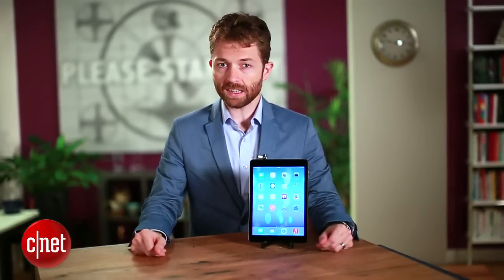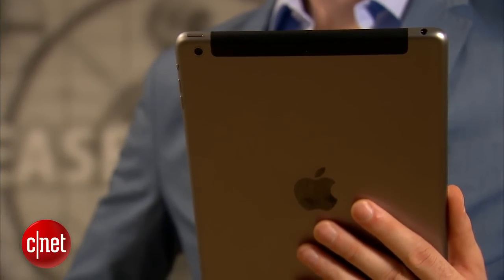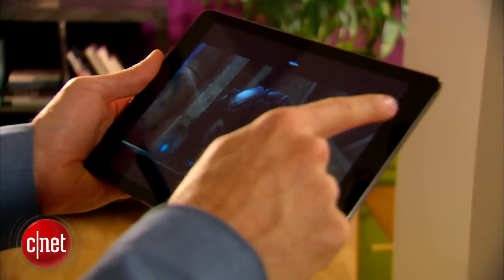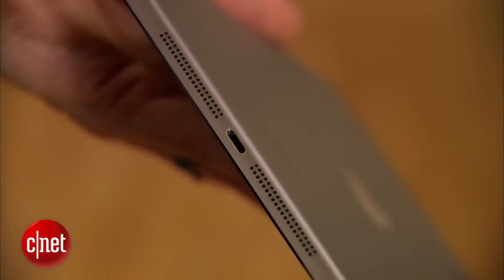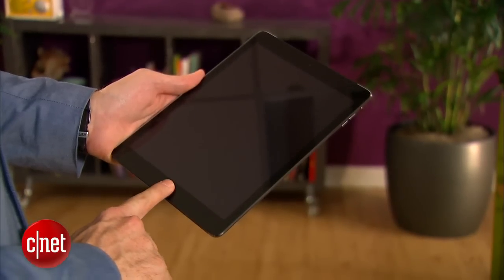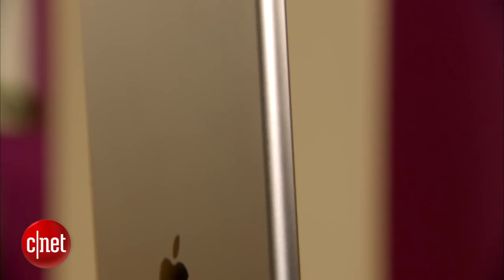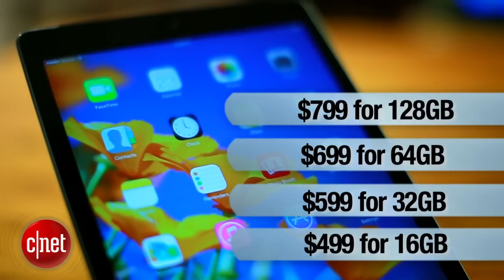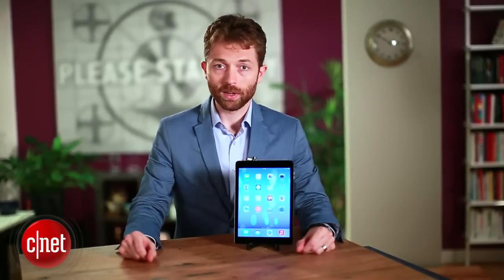iPad Air: Thinner, lighter, faster, better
Apple made the new iPad Air thinner and lighter, yet it's faster and still offers great battery life. Is it worth the premium price?